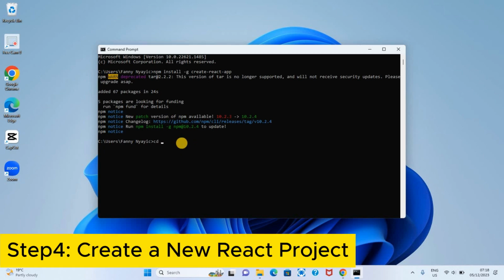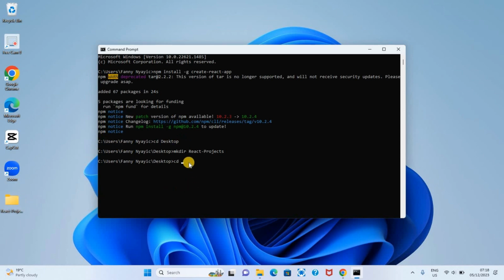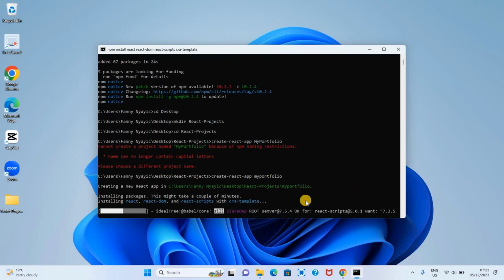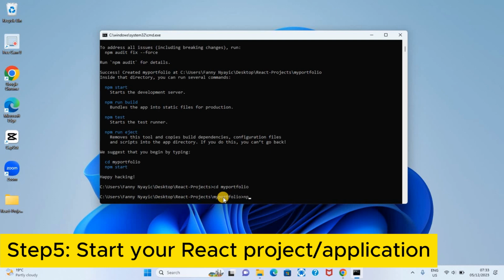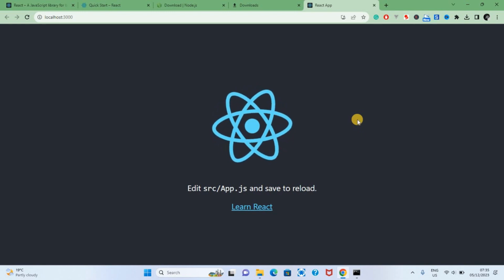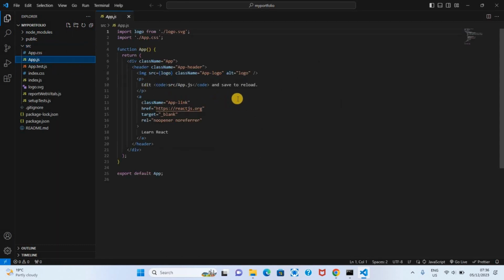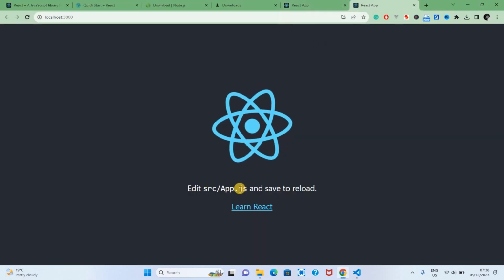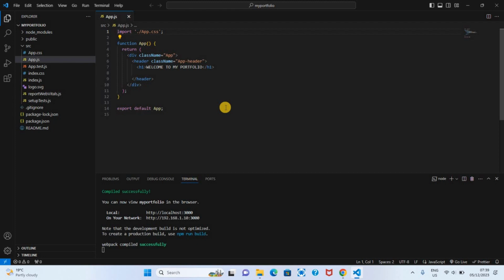How to Install React on Windows | Introduction to React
React, the JavaScript library revolutionizing the way we build interactive user interfaces!

🚀 Topics covered in this video:

What is React and why is it so popular?
Setting up create-react-app
Using Command Line

Let's be Social Media Besties